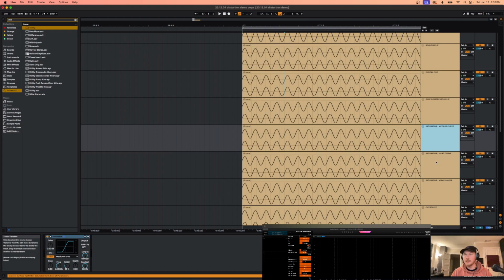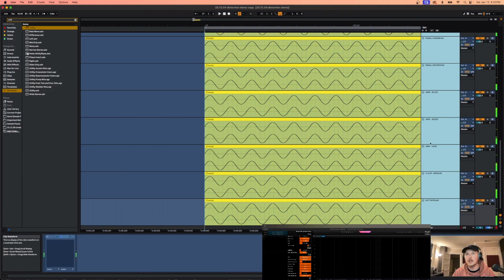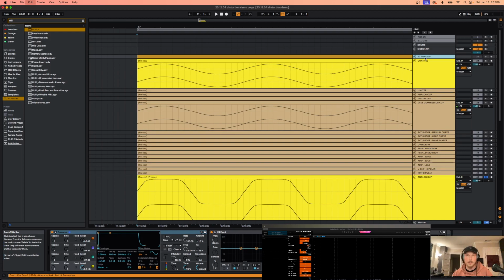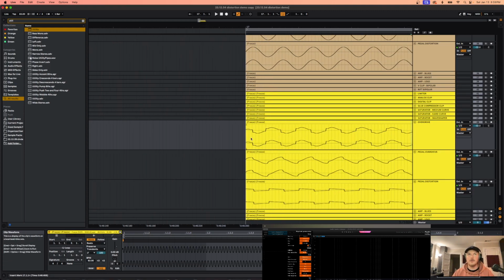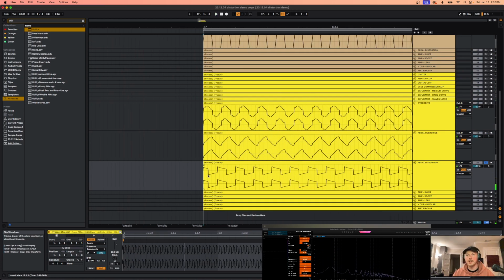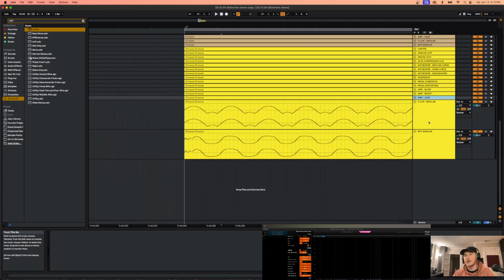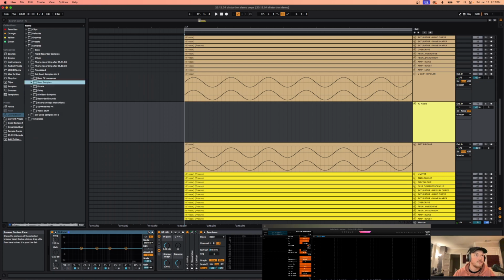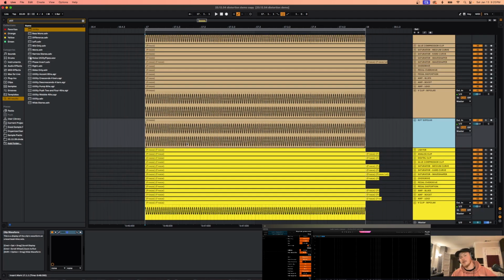Ableton Tutorial 12 - ALL ABOUT DISTORTION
This video covers the ins and outs of distortion as well as hard and soft clipping (and limiting). Basically just a run through of various types of saturation, distortion, and clipping and an explanation of what's happening and why. Distortion is our friend! However, it can be a fickle mistress and can easily cause all kinds of issues in your sound design and your mixdown when used wrong. When used right, it's the difference between boring sound design and awesome sound design, and a flat mix vs a harmonically rich mix.